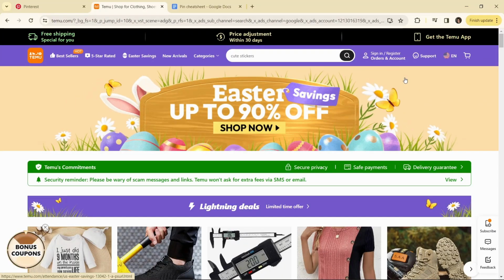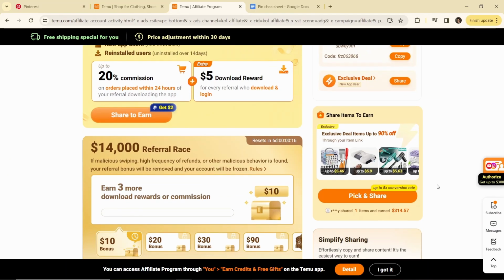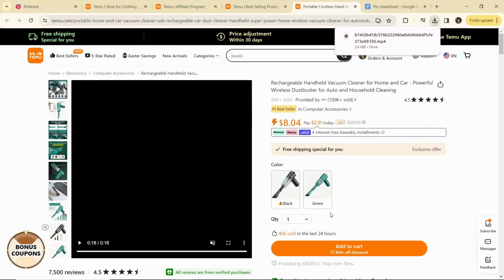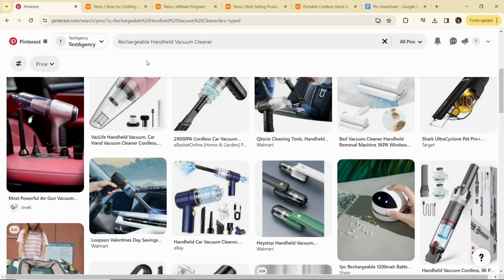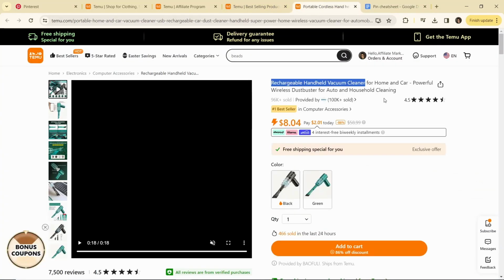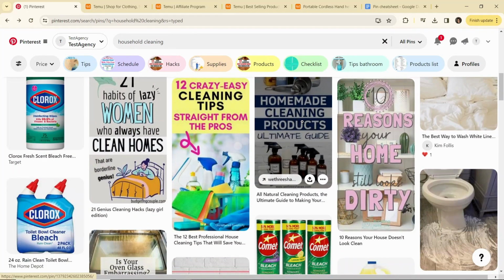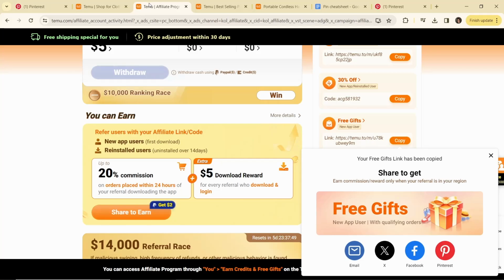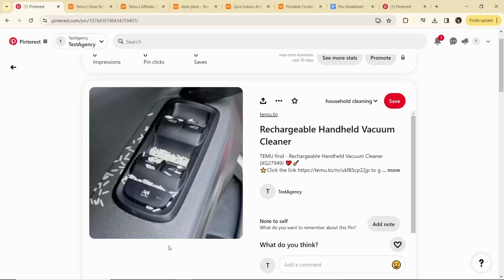Pinterest Affiliate Marketing For Beginners 2024 ($5,000/month)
In this Pinterest Affiliate Marketing For Beginners 2024 video, you'll learn everything you need to know to start making money with affiliate marketing on Pinterest. I'm showing how to grow your Pinterest account using a method that not a lot of people know about. I also show how to use the search-based affiliate marketing strategy on Pinterest so that anyone can make money regardless of how many followers they have. There's a platform that enables you to promote countless products, offering a 20% commission and occasional bonuses.  Whether you're a complete beginner or advanced level affiliate marketer, you'll learn something new 100%.

Studio setup I'm using:
🎤 Shure MV7X Mic
💻 Focusrite Scarlett Solo USB Audio Interface
🎙️ Boom Arm for mic
💻 Lenovo Legion 5 laptop